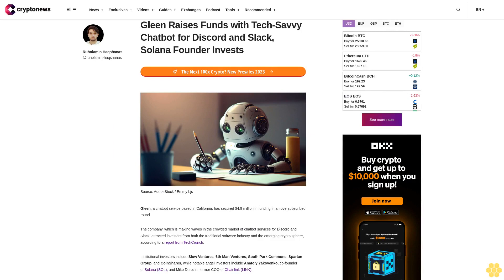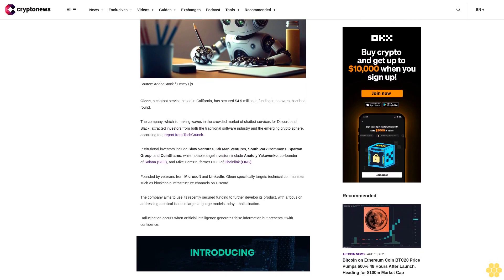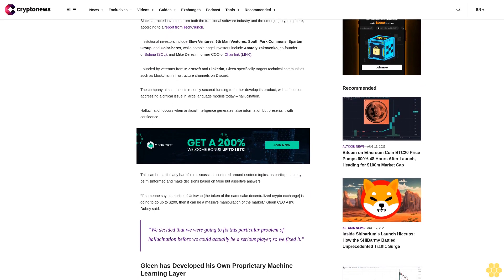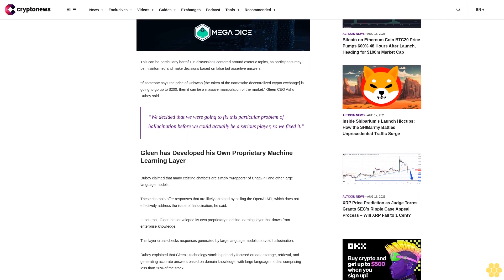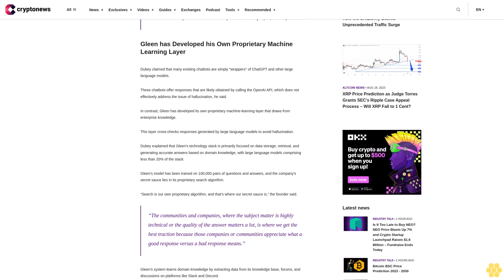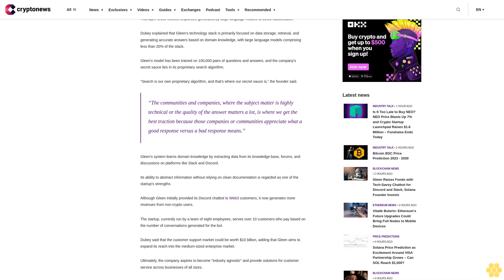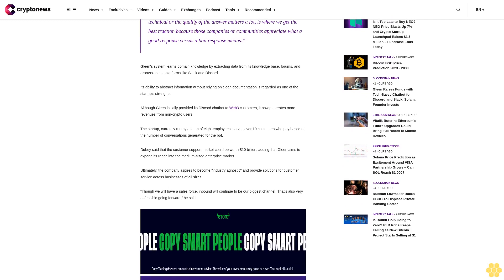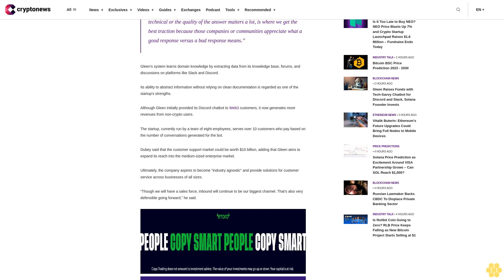Gleen Raises Funds with Tech-Savvy Chatbot for Discord and Slack, Solana Founder Invests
Gleen, a chatbot service based in California, has secured $4.9 million in funding in an oversubscribed round.

The company, which is making waves in the crowded market of chatbot services for Discord and Slack, attracted investors from both the traditional software industry and the emerging crypto sphere, according to a report from TechCrunch.

Institutional investors include Slow Ventures, 6th Man Ventures, South Park Commons, Spartan Group, and CoinShares, while notable angel investors include Anatoly Yakovenko, co-founder of Solana (SOL), and Mike Derezin, former COO of Chainlink (LINK).

Founded by veterans from Microsoft and LinkedIn, Gleen specifically targets technical communities such as blockchain infrastructure channels on Discord.

The company aims to use its recently secured funding to further develop its product, with a focus on addressing a critical issue in large language models today – hallucination.

Hallucination occurs when artificial intelligence generates false information but presents it with confidence.

This can be particularly harmful in discussions centered around esoteric topics, as participants may be misinformed and make decisions based on false but assertive answers.

“If someone says the price of Uniswap [the token of the namesake decentralized crypto exchange] is going to go up to $200, then it can be a massive manipulation of the market,” Gleen CEO Ashu Dubey said.

“We decided that we were going to fix this particular problem of hallucination before we could actually be a serious player, so we fixed it.”

Gleen has Developed his Own Proprietary Machine Learning Layer.

Dubey claimed that many existing chatbots are simply "wrappers" of ChatGPT and other large language models.

These chatbots offer responses that are likely obtained by calling the OpenAI API, which does not effectively address the issue of hallucination, he said.

In contrast, Gleen has developed its own proprietary machine-learning layer that draws from enterprise knowledge.

This layer cross-checks responses generated by large language models to avoid hallucination.

Dubey explained that Gleen's technology stack is primarily focused on data storage, retrieval, and generating accurate answers based on domain knowledge, with large language models comprising less than 20% of the stack.

Gleen's model has been trained on 100,000 pairs of questions and answers, and the company's secret sauce lies in its proprietary search algorithm.

“Search is our own proprietary algorithm, and that’s where our secret sauce is,” the founder said.

“The communities and companies, where the subject matter is highly technical or the quality of the answer matters a lot, is where we get the best traction because those companies or communities appreciate what a good response versus a bad response means.”

Gleen's system learns domain knowledge by extracting data from its knowledge base, forums, and discussions on platforms like Slack and Discord.

Its ability to abstract information without relying on clean documentation is regarded as one of the startup's strengths.

Although Gleen initially provided its Discord chatbot to Web3 customers, it now generates more revenues from non-crypto users.

The startup, currently run by a team of eight employees, serves over 10 customers who pay based on the number of conversations generated for the bot.

Dubey said that the...